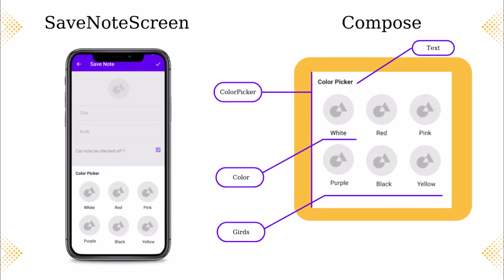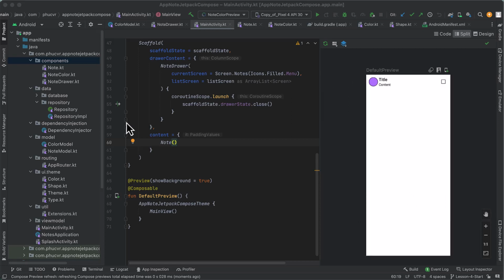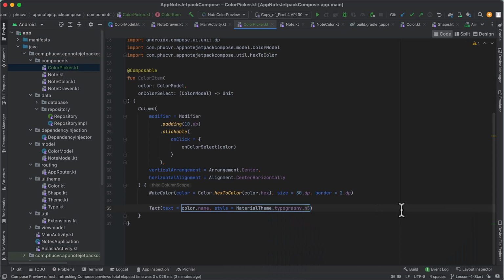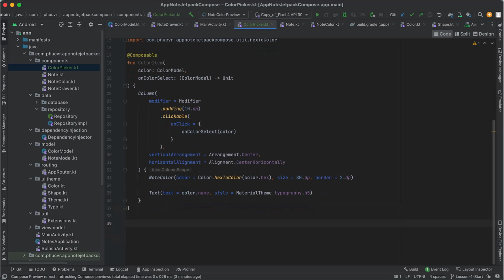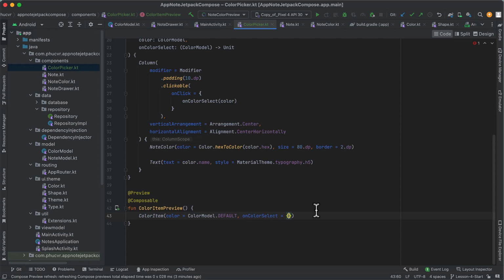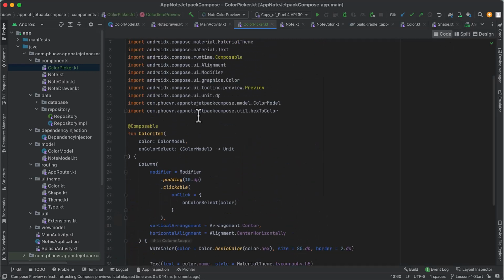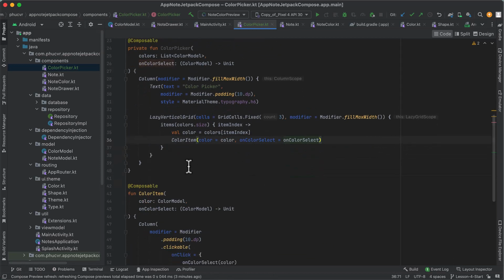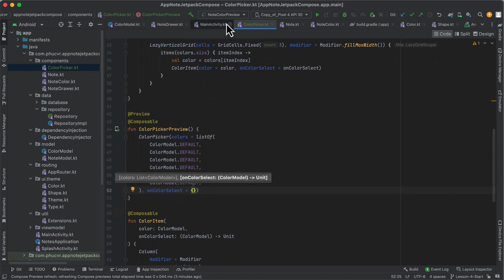Jetpack Compose Note Application Basic : Part 4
This video describes the process of creating a color picker feature in an Android app using the Jetpack Compose framework. The color picker allows the user to assign specific colors to their notes. The feature is implemented by creating a ColorItem composable, which consists of a NoteColor and a Text component. The ColorItem is made clickable using the Modifier.clickable() function and it exposes click events to the parent composable by passing a function called onColorSelect as an argument. The ColorItem is then previewed using the ColorItemPreview function. Finally, a ColorPicker composable is created by using a Column and a LazyVerticalGrid to display the ColorItems in a grid. The ColorPicker is invoked by clicking on a color palette icon in the app bar or by pulling from the bottom edge of the screen.